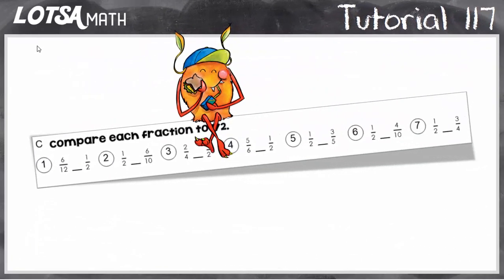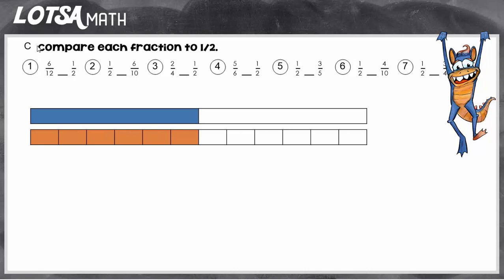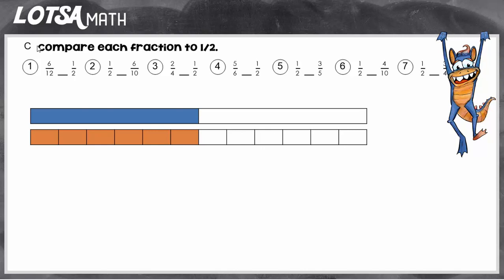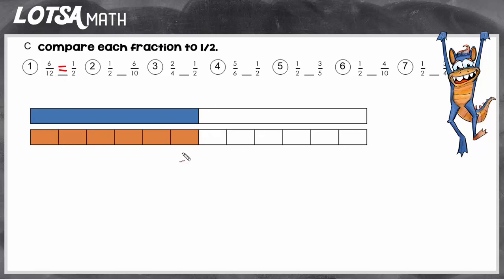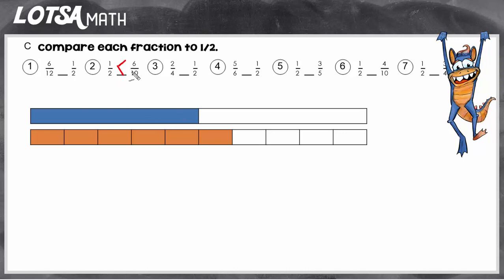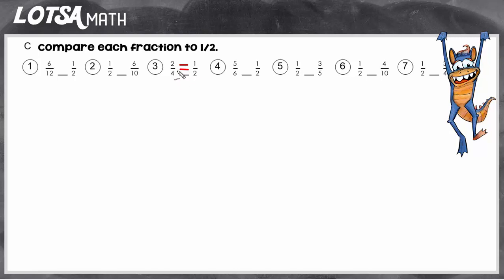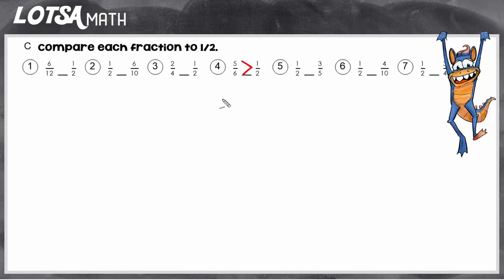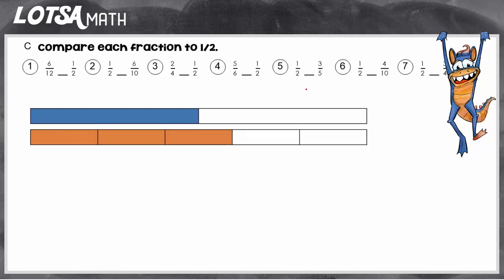Msth Lesson 117 - Comparing Fractions to 1/2 - LOTSA MATH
Comparing Fractions to 1/2  - Compare each fraction to 1/2
TEKS 4.3D or Common Core 4.NF.A.2